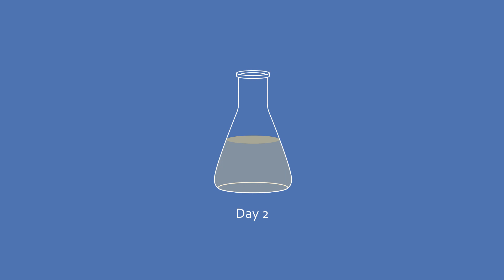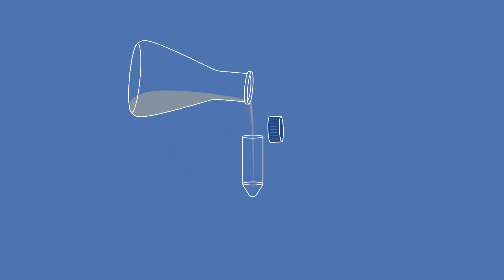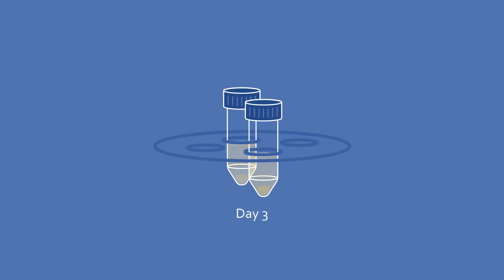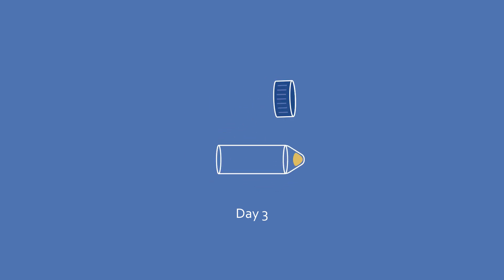R4B Methods - Isolation of bacterial lipid rafts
This project has received funding from the European Union’s H2020 research and innovation programme under grant agreement 720776